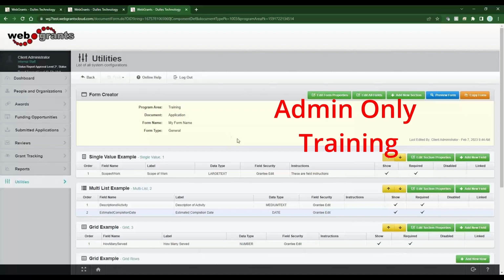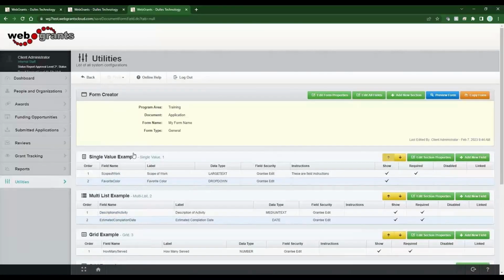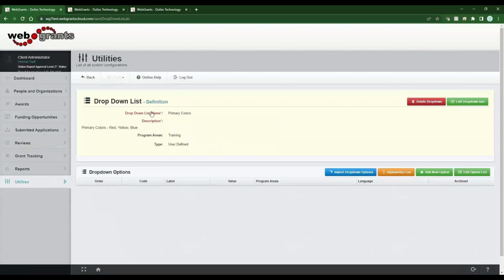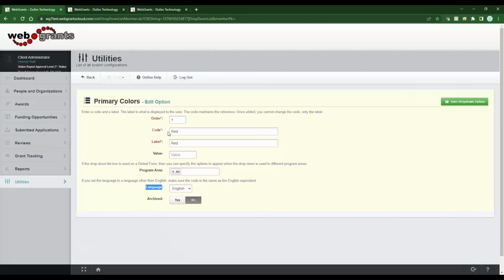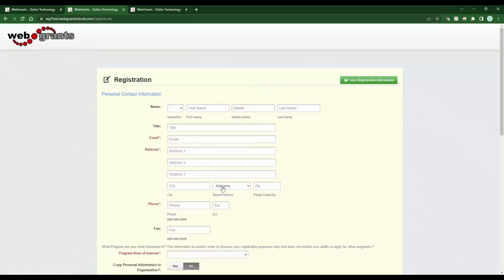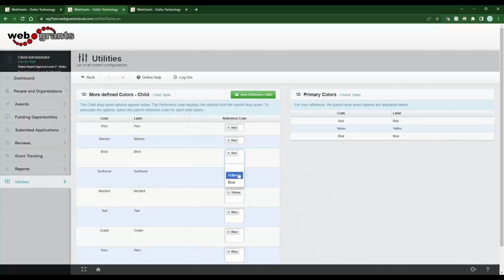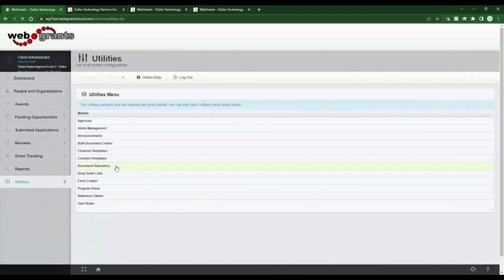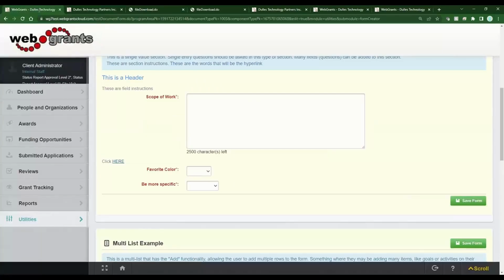Phase V - Form Creator Part 3 Dropdown Lists & Document Repository - Admin Training